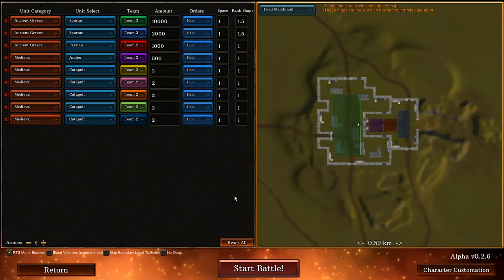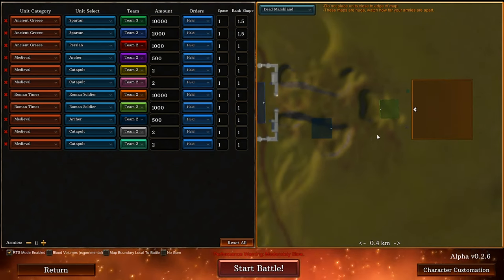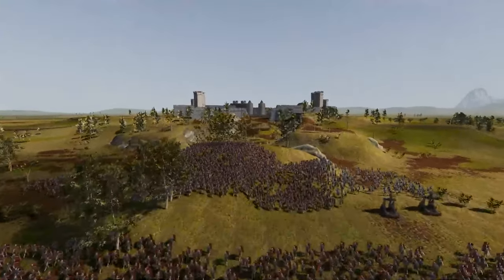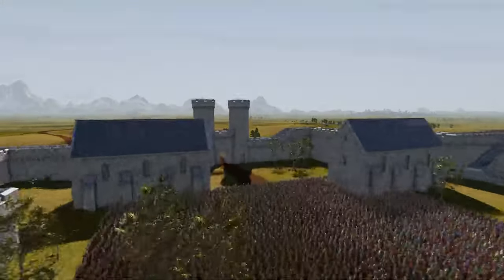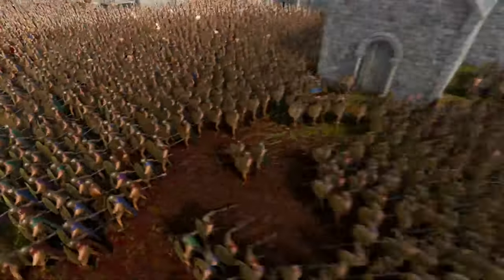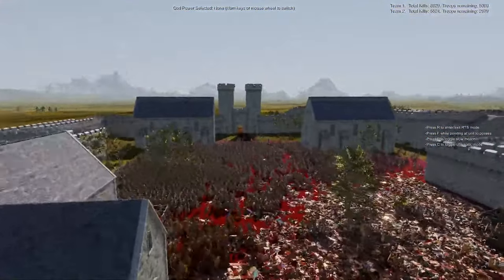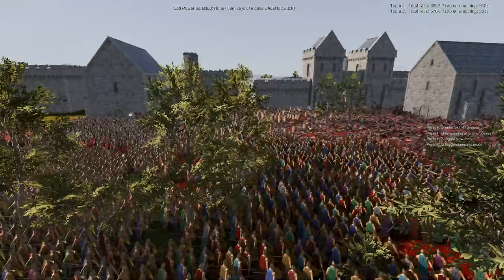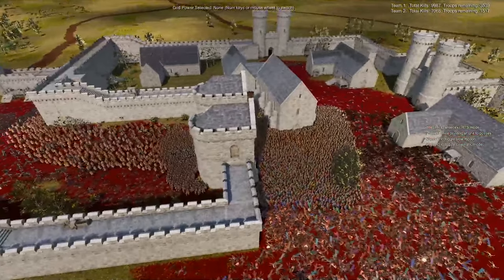CHARGING THROUGH THE CASTLE - Ultimate Epic Battle Simulator II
Welcome back to UEBS II! In this video i am on my own again, doing a last minute video. we set up another castle raid type video, with different forces and a different location, and seeing who comes out on top. Enjoy!